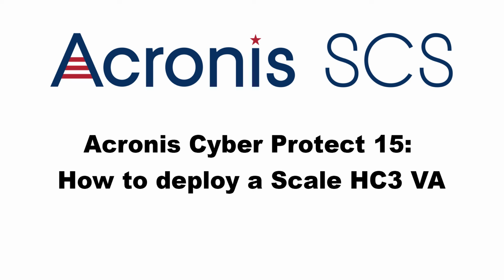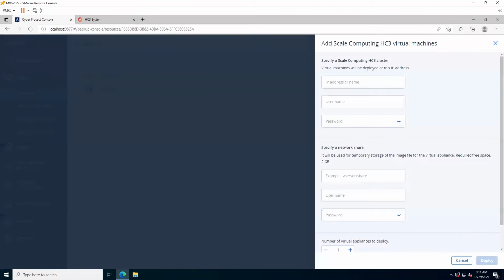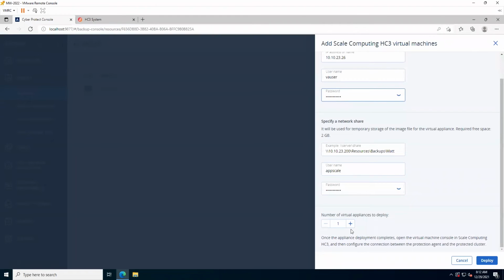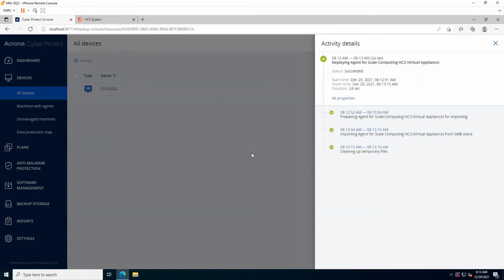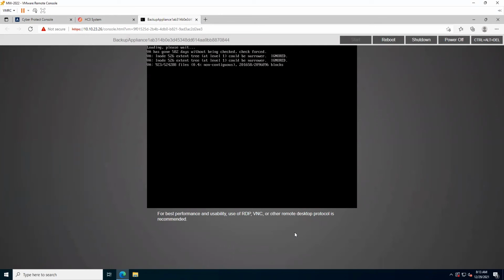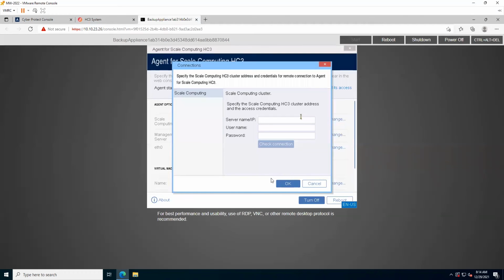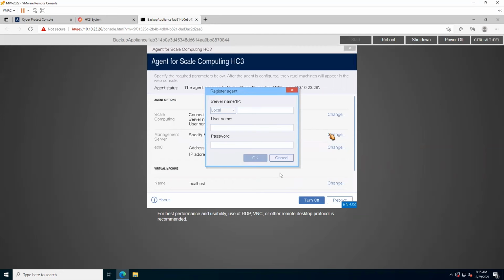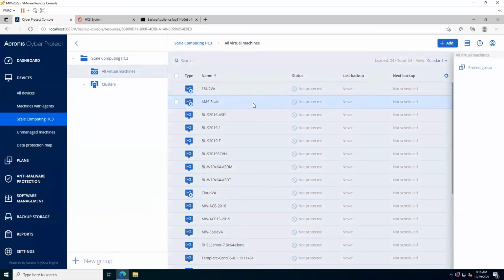Acronis Cyber Protect 15: How to deploy a Scale HC3 VA